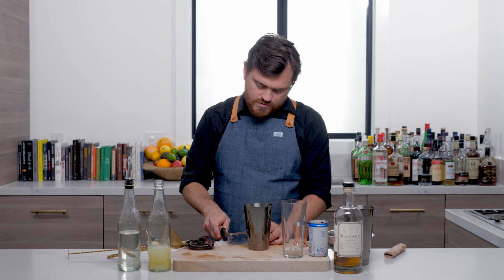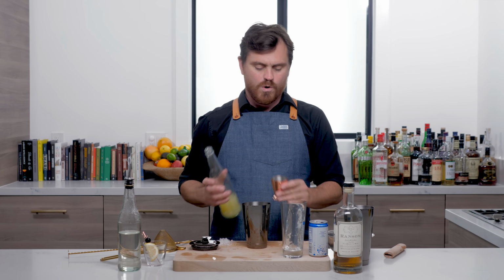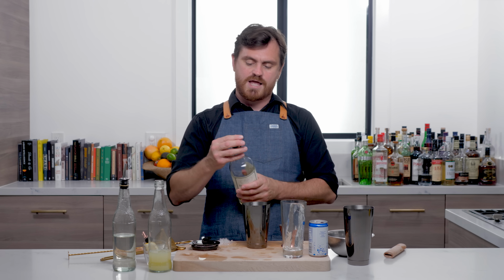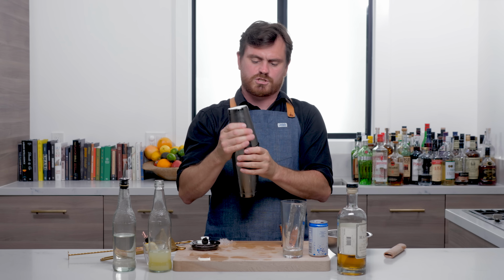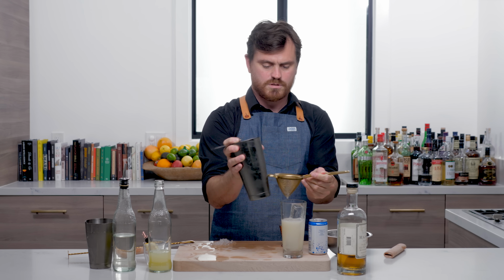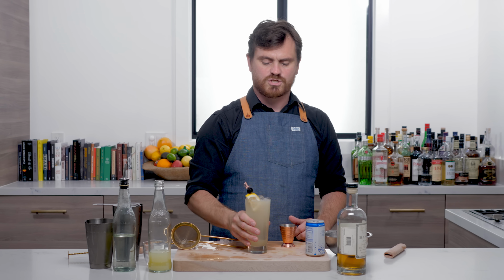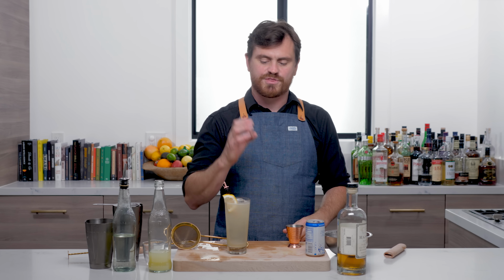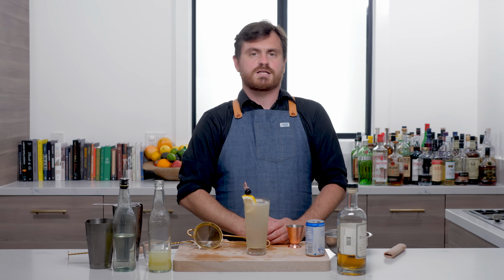Master The Classics: John Collins aka Tom Collins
Thanks to David Wondrich and his genius book Imbibe, we know a lot about the likely Origin of the Tom Collins which actually started it’s life as the John Collins. John Collins was a bartender who served a particular Gin Punch served at The Prince Of Wales Coffee House in Limmer’s Hotel. John Collin was a London Native born in 1770 and was in charge of the Coffee room from 1807 to 1843, a year or two before his death. The drink seemed to jump the pond around 1850 when it emerged in New York thanks to a British Officer of the Royal Artillery who purportedly taught it to the boys behind the stick at the Clarendon Hotel. According to Wondrich by 1865 it was being mentioned in print and before too much time had elapsed became an indispensable summer drink. Then in 1876 the same drink appeared in the second edition of Jerry Thomas’ How To Mix Drinks under the name Tom Collins for whatever reason, maybe Mr. Thomas thought the new name had better ring? We don’t know, Wondrich chalks it up to the fact that America is a large country and things “echo strangely in all that space.” A little while after that the drink got thrown in with a Joke which appeared in 1874 wherein someone would pick a sucker and tell them that a guy named Tom Collins was going around town badmouthing them and they should go straighten him out. This Tom Collins just happened to be at a bar down the street. So the sucker would march down the street to the bar and ask for Tom Collins and the bartender would send him somewhere else and basically just send them on a wild goose chase in search for the culprit Tom Collins. The drink then got caught up in the Tomfoolery and was then forever known as the Tom Collins I guess. And the rest is history as they say.

Tutorial Starts: 3:47

Here's links to the tools I use in this episode:
Barfly Shaking Set
Barfly Hawthorn Strainer
Barfly Fine Strainer

Here's The Specs:
2oz. (60ml) Old Tom Gin
.75oz. (22.5ml) Lemon Juice
.75oz. (22.5ml) Simple Syrup
1.5oz. (45ml) Soda Water
Lemon and Cherry Garnish